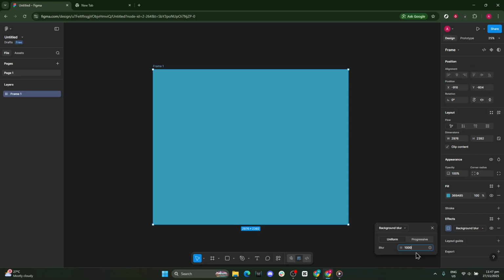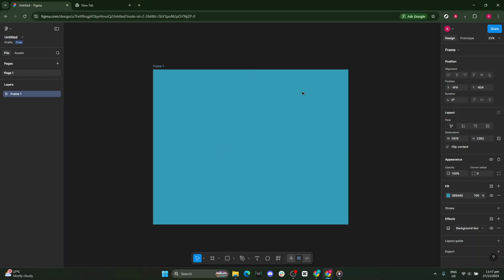How To Add A Background Blur In Figma (Fast) (2025 Guide)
Learn how to add a background blur in Figma fast in 2025 ✨ with this simple, step-by-step guide. Enhance your UI designs, create smooth visual depth, and improve your overall workflow.